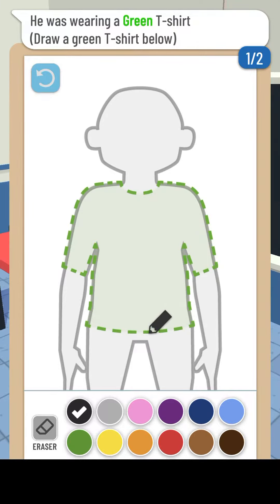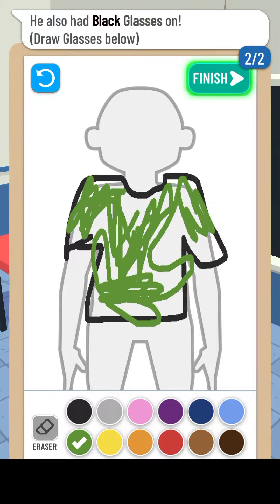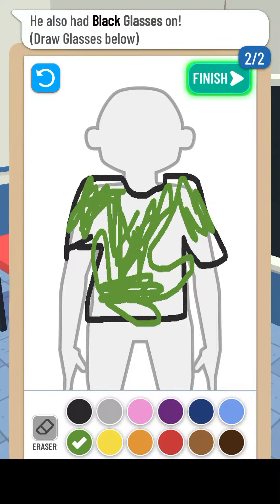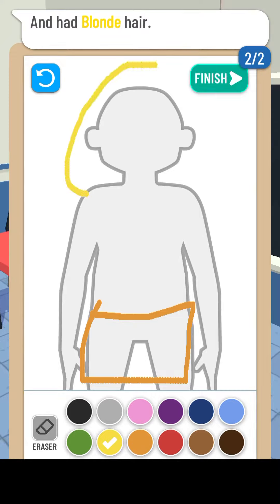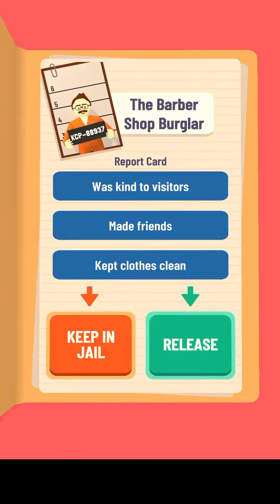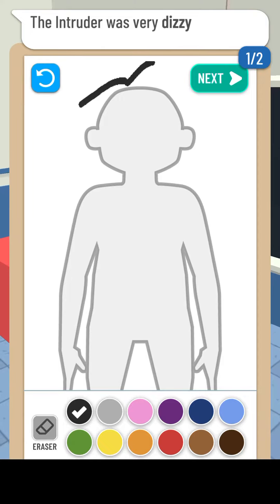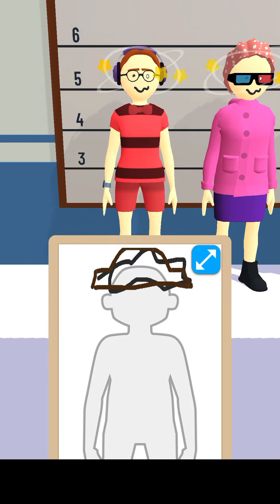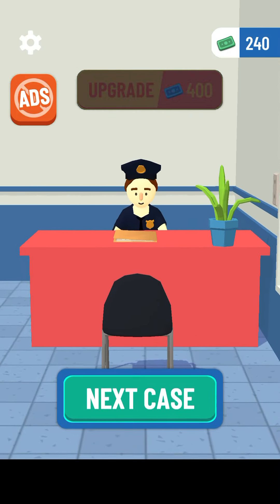Line Up: Draw The Criminal Gameplay Walkthrough #1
Line Up: Draw The Criminal Level 1 The Jigsaw Jumbler Level 2 The Dizzy Intruder. Gameplay Walkthrough #1

In Line Up: Draw the Criminal let your inner sketch artist roam free, as you help detectives catch criminals.
Using your super sleuthing skills, listen to the victims descriptions to draw what you think the culprit looks like for the line up.